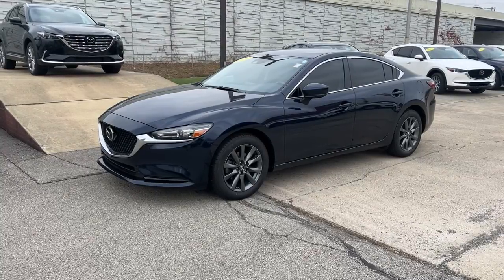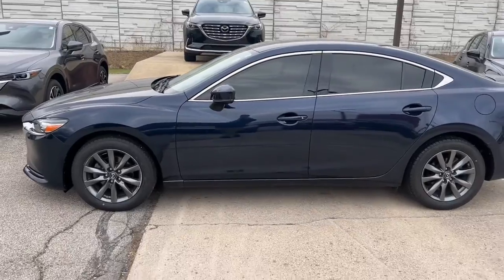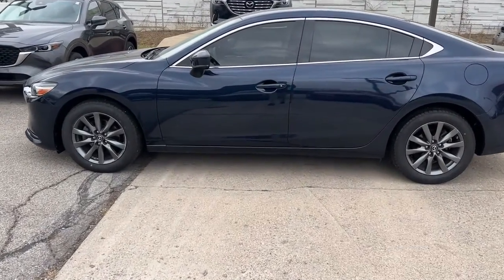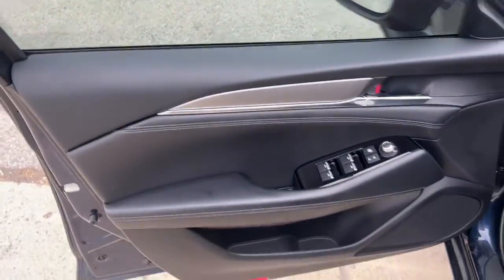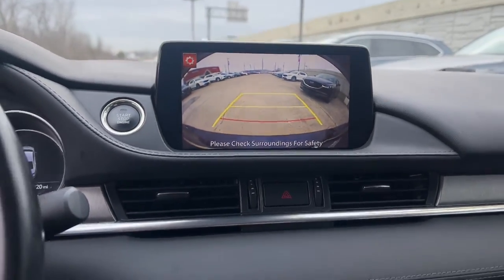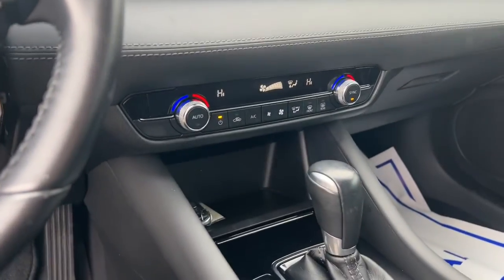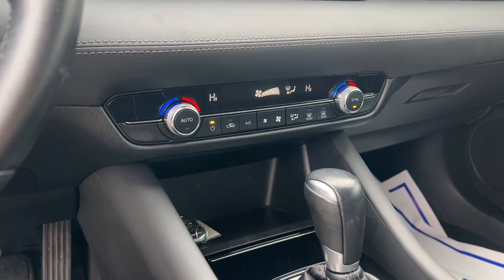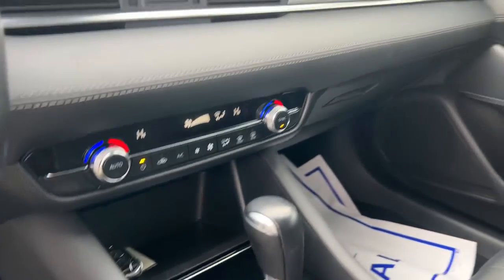2019 Mazda Mazda6 Westfield, Carmel, Fishers, Noblesville, Indianapolis, IN M23178A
Deep Crystal Blue Used 2019 Mazda Mazda6 Sport available in Westfield, Indiana at Tom Roush Mazda. Servicing the Carmel, Fishers, Noblesville, Indianapolis, IN area.

New Price! CARFAX One-Owner. Certified.